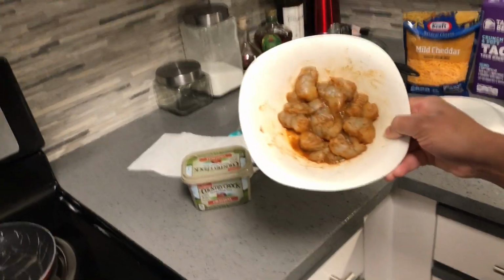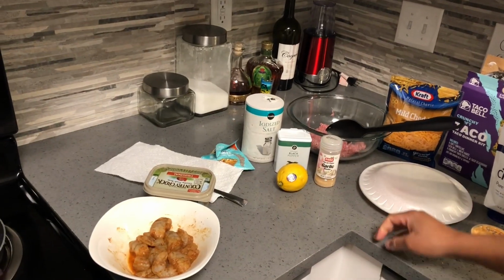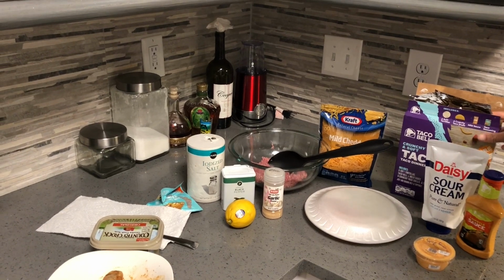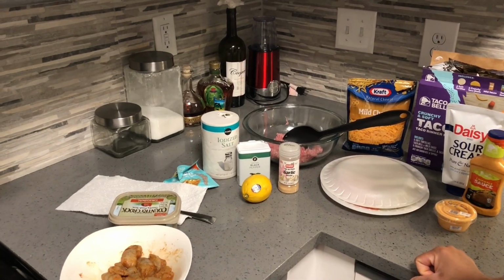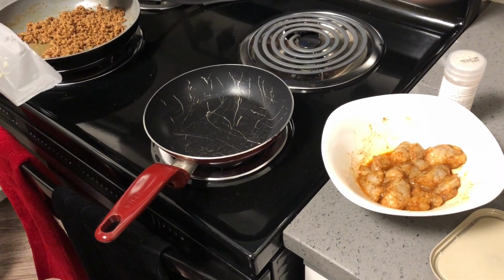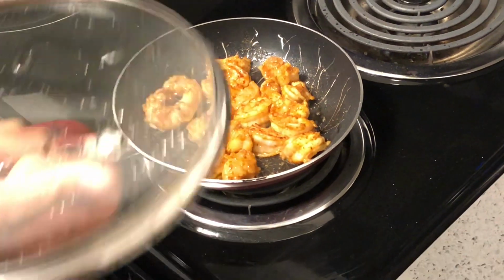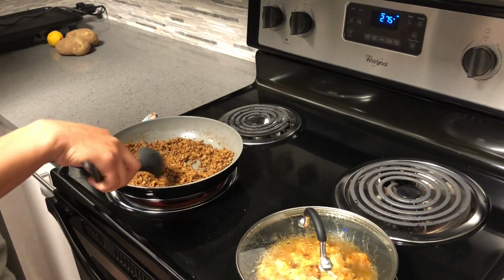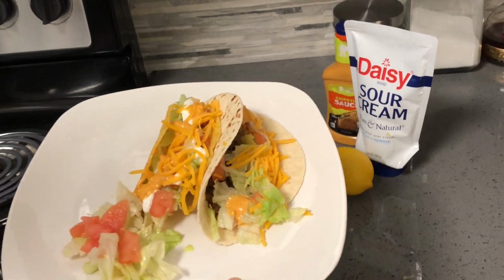How To Make Beef And Shrimp Tacos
Hope you guys enjoy watching this video, of my first time making tacos.